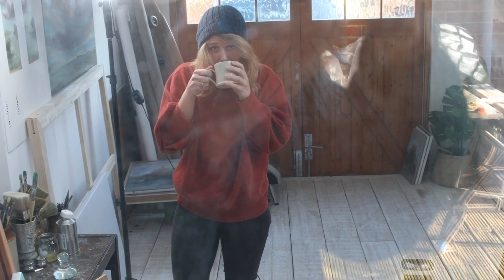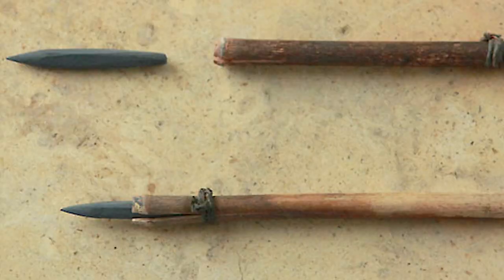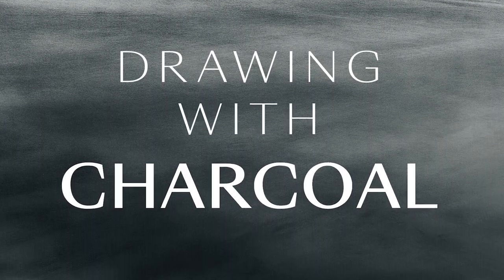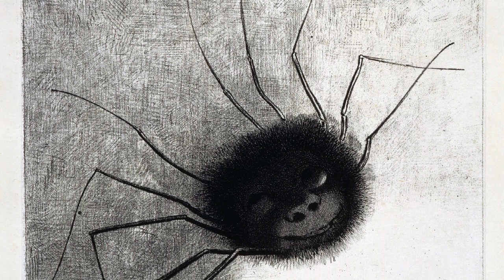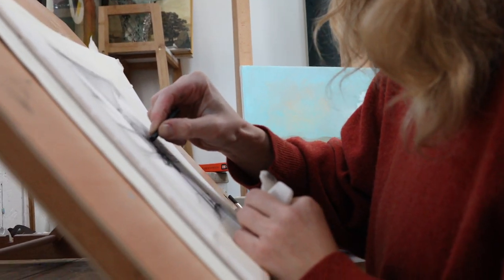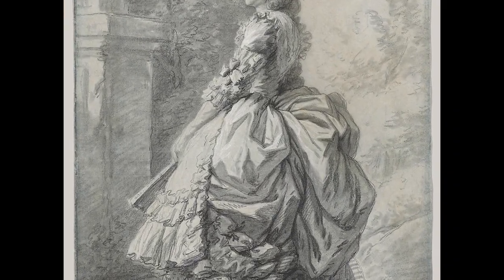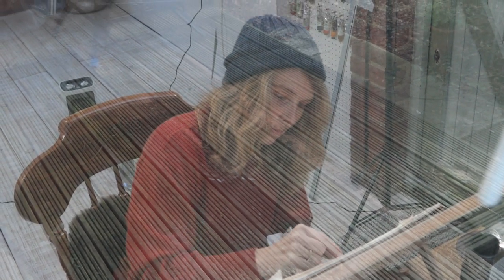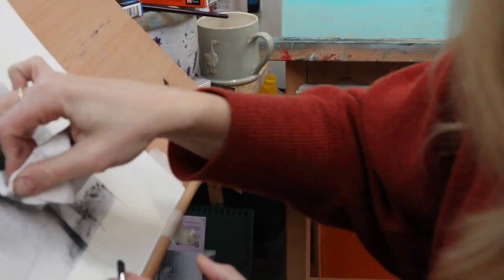How powerful can charcoal be in the right hands ✨ history of charcoal, and sketch with me ✏️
Art Life this week:

Charcoal - everything you need to know!

A introduction week inspired by the medium of charcoal, (some history, methodologies, artists) and how I use it in my artistic practise to help with “painting ideas” development.

Recommend reading and links include:
🎨 I use Nitrim charcoal personally, here’s a great article:

The MET Museum in NYC have acquired some recent drawings too, anyone in the Big Apple, I’m very jealous if you get to see them!

🧑‍🎨Artists I mention who are big influences for charcoal in art include / Redon, Frank Auerbach, Matisse, Picasso, Mondrian, Klee,
Kathë Kollwitz, Henri Moore, Dürer, Sargent, Whistler, Degas, Da Vinci… the list goes ON and ON and ON!!!
(Contemporary reference is Reece for anyone interested in amazing draftsmanship in current London art world, check him out!)

📚Books: Drawing With Charcoal by Kate Boucher
Lessons in Charcoal Drawing by Douglas Graves
Exploring Hyperrealism by Marti Cormand

I hope you enjoy this window into my practise!
See you every week for more Art Life escapades!